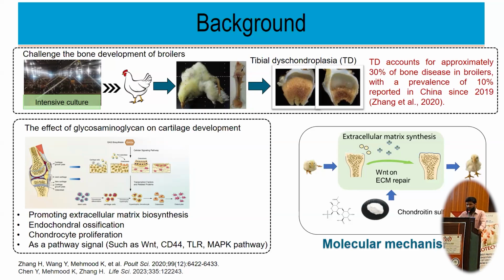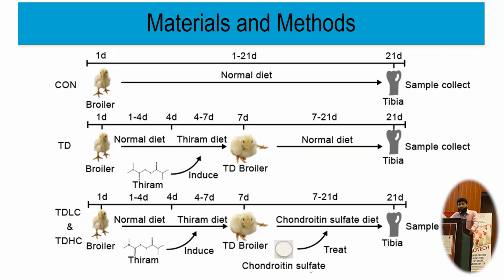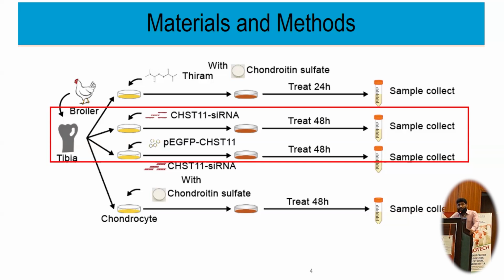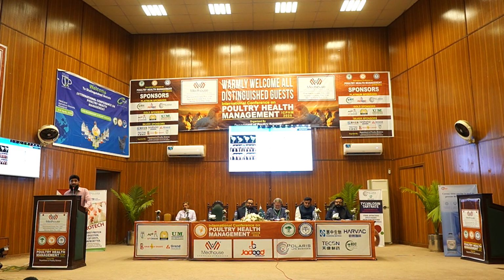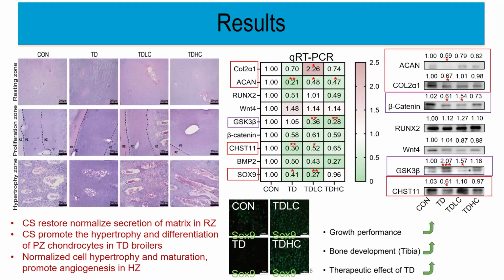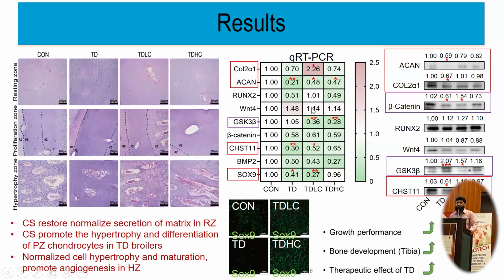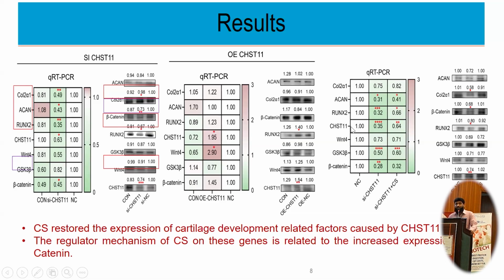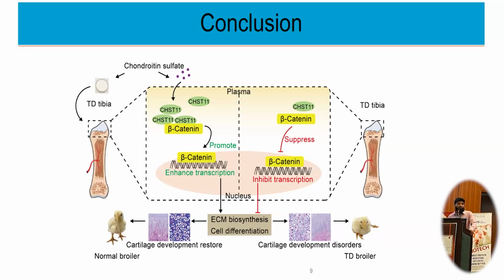Chondroitin Sulfate Reverses Tibial Dyschondroplasia, Broiler Chondrocyte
Tibial dyschondroplasia is a painful and growth-limiting bone disorder in broiler chickens. This video uncovers how chondroitin sulfate can reverse this condition by restoring chondrocyte function and promoting bone health via the CHST11/β-catenin signaling pathway. Discover how this innovative approach could revolutionize poultry welfare and performance.